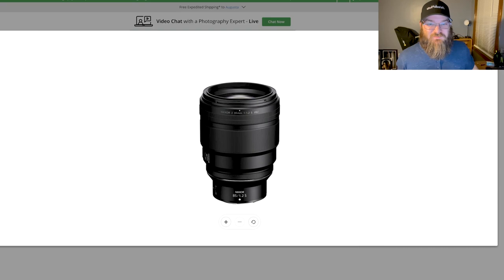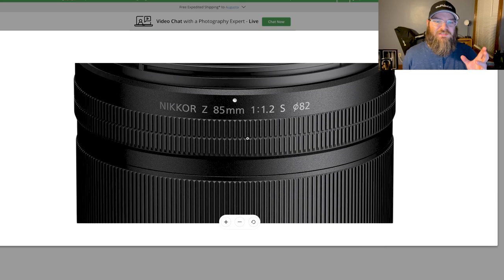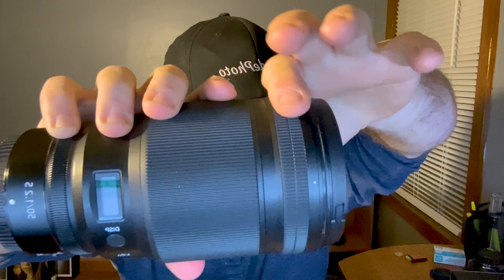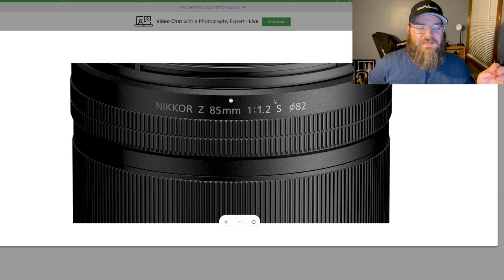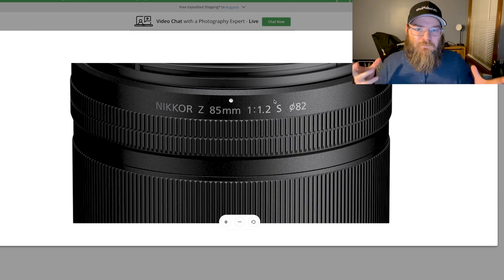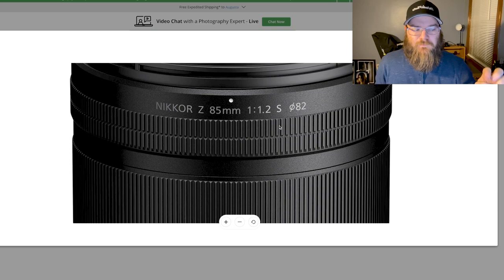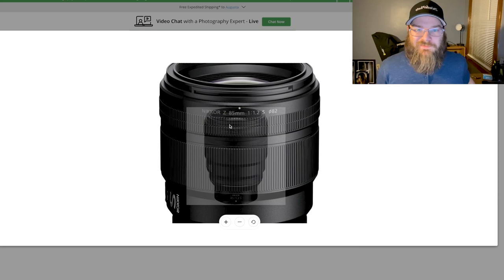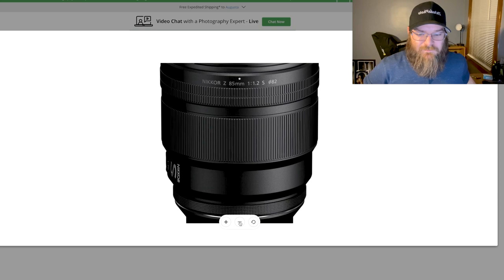Nikkor Z 85mm f/1.2 S What No One Is Talking About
The Nikkor Z 85mm f/1.2 S has finally been announced, but it's already in some influencers hands.  I want to throw in a thought that I haven't seen discussed.